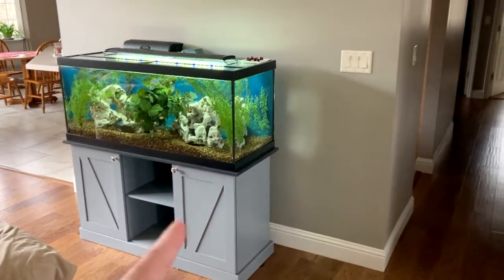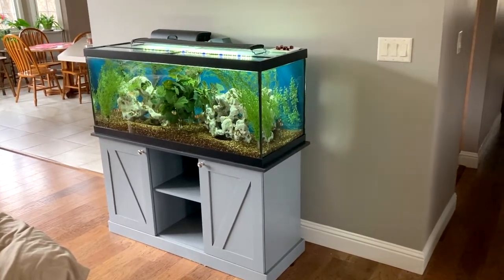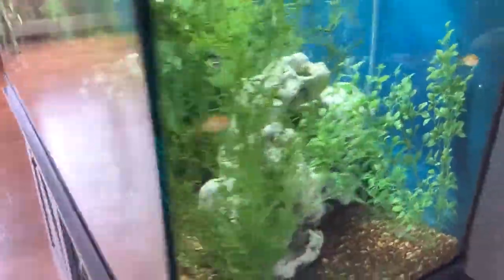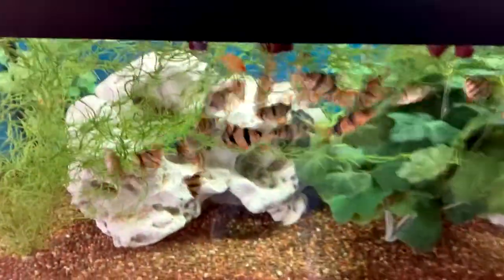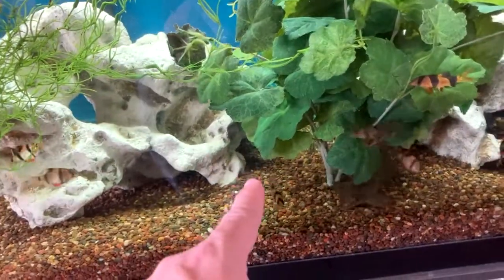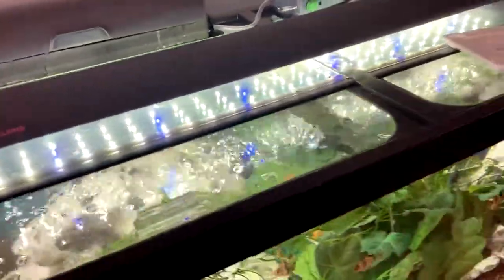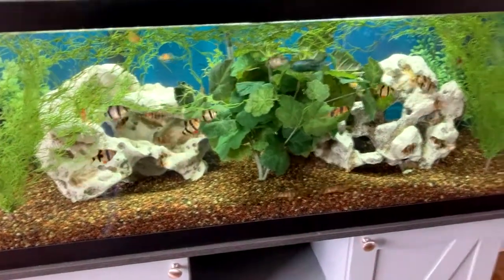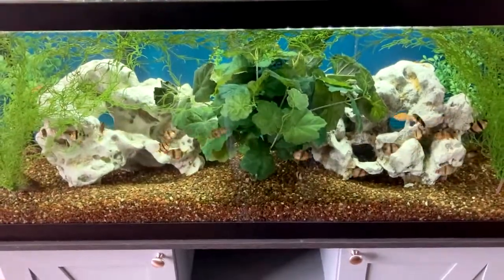2021 NEW TIGER BARB AQUARIUM! I MOVED!!! Plus Feeding!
Hey Everyone and welcome back to the Criss Karver Channel!
Soooooo. I MOVED!!
Today I am going to show you the NEW 75 Gallon fish tank I bought for my tiger barbs right before Christmas 2020.
Once I did... I noticed how much more sociable and active my tiger barbs were!  I bought five albino tiger barbs, five clown loaches, two albino long finned bristle nose plecos and another gold nugget pleco.  Everyone is getting along great!
My NEW videos will now come from this fish tank versus the 125 gallon I used to have.  But no worries... I am in search of a much bigger fish tank to put in my basement and THAT will have some VERY COOL fish going into it!!